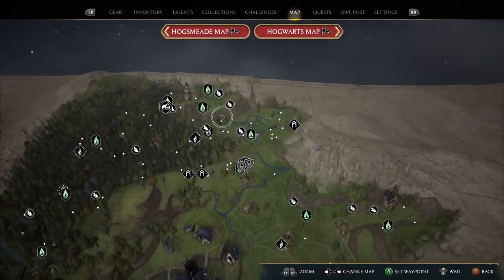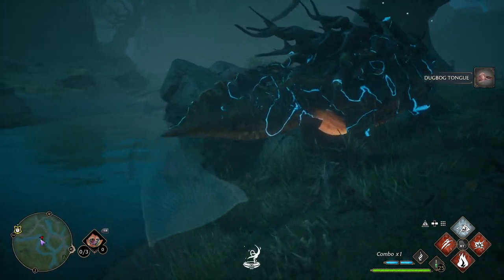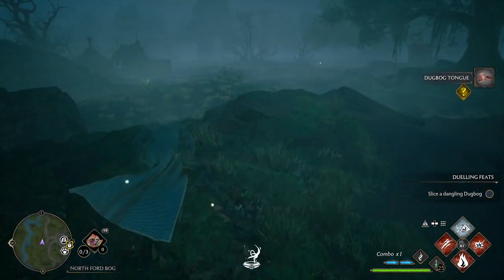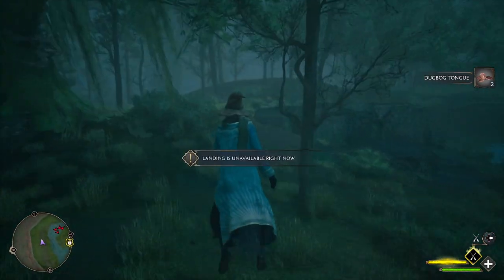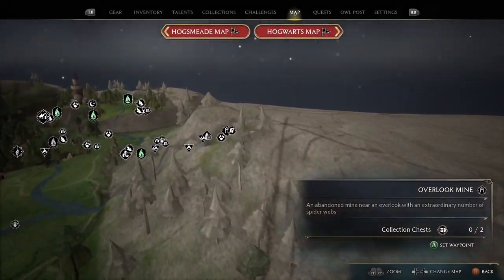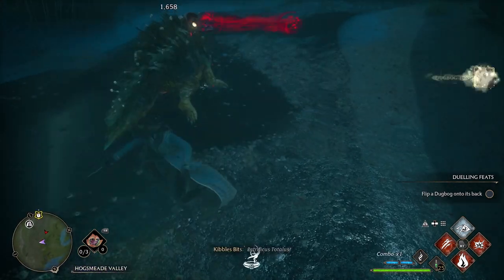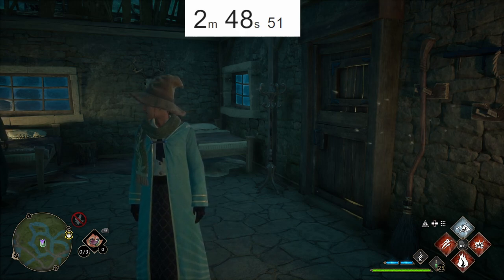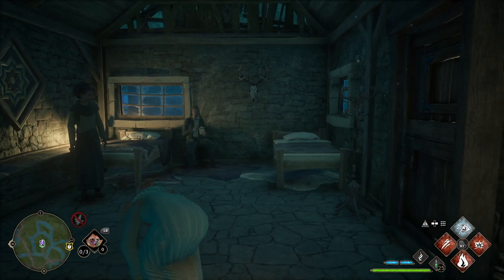Hogwarts Legacy level up fast with this 1,750 xp in 12 minutes xp farm dugbog location guide farming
This Hogwarts Legacy xp farm will show you how to quickly snatch up 1,750 xp and complete a lengthy challenge in 12 minutes.

This Hogwarts legacy xp exploit takes advantage of multiple systems in the game. If you want to get a quick Hogwarts Legacy level up or multiple level ups depending on your level, then this Hogwarts Legacy exp farm is something you're going to want to stop to do. This is also the best Hogwarts Legacy dugbog tongue location and this Hogwarts legacy experience points trick will help you out a ton towards getting to max level.